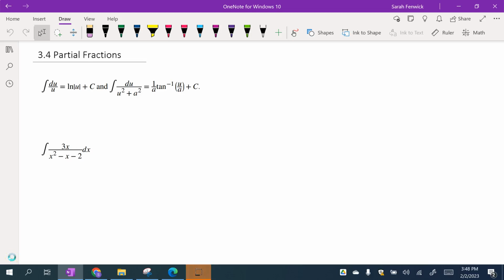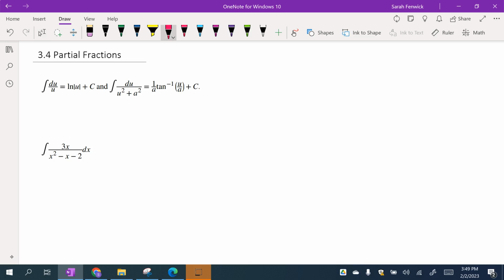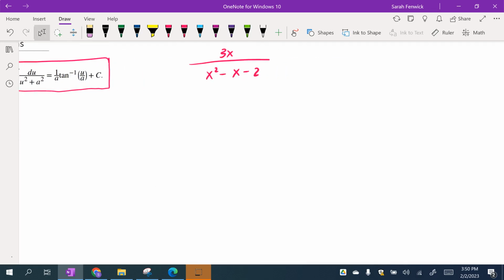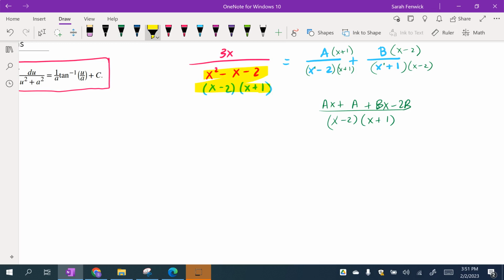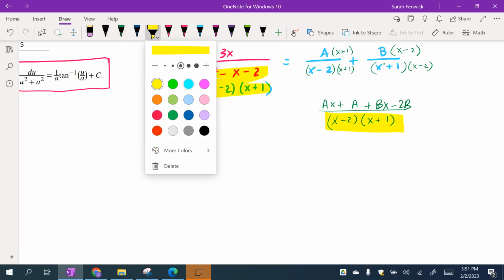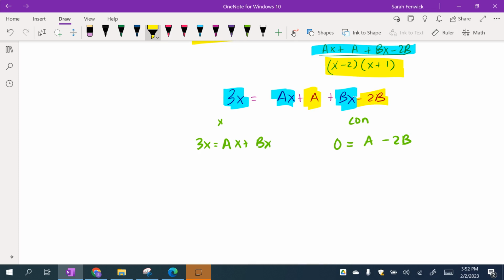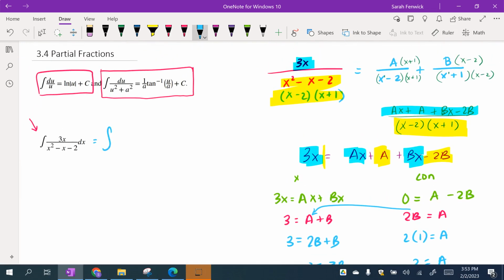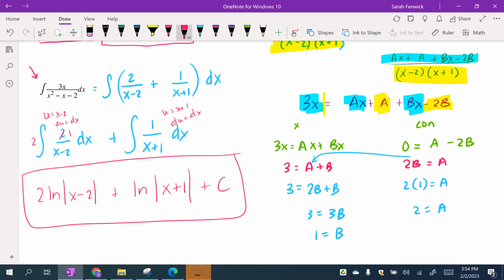3 4 Partial Fraction Decomposition Video 1 of 6